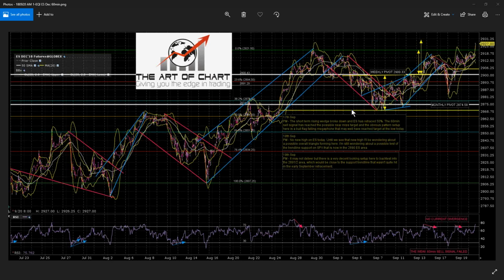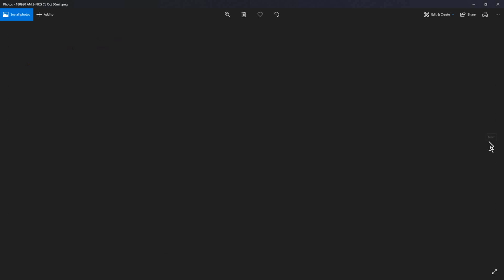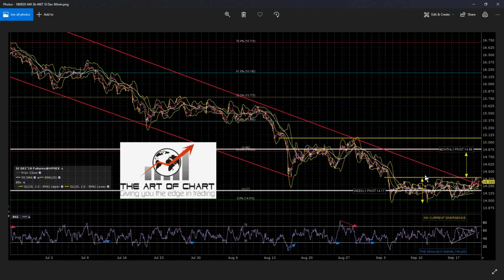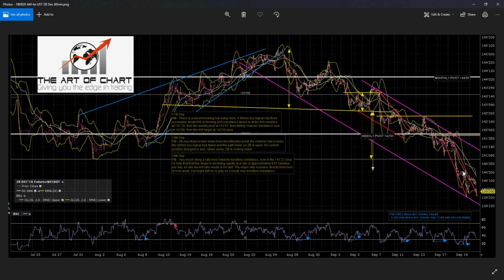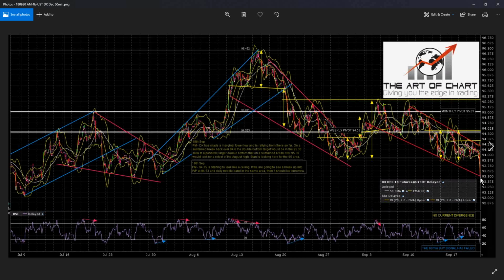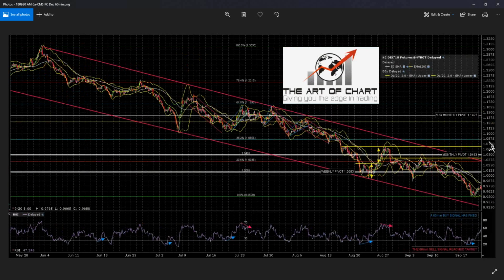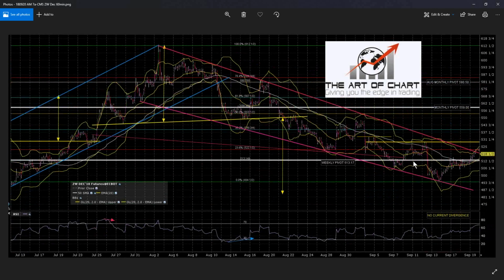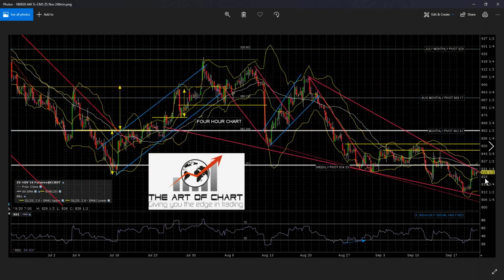Day Trading Strategies: Jack's Pre Market Review, 9.20.18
Watch Jack's analysis of his pre-market recording on September 20, 2018.